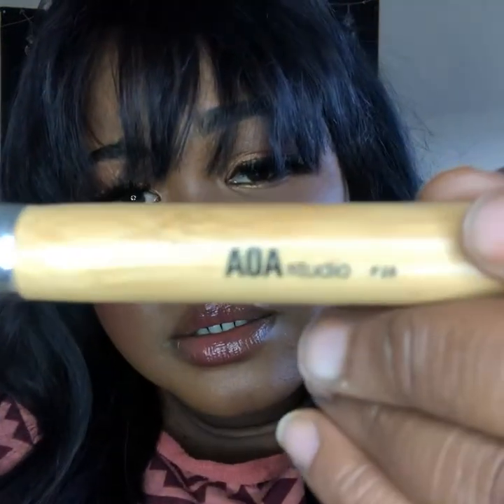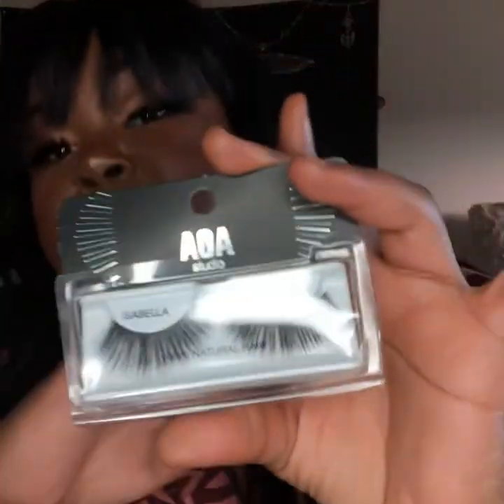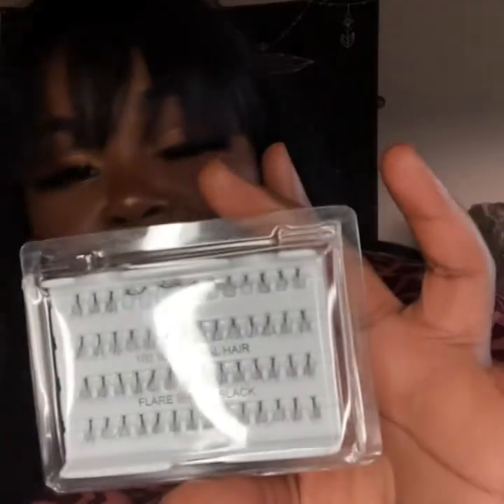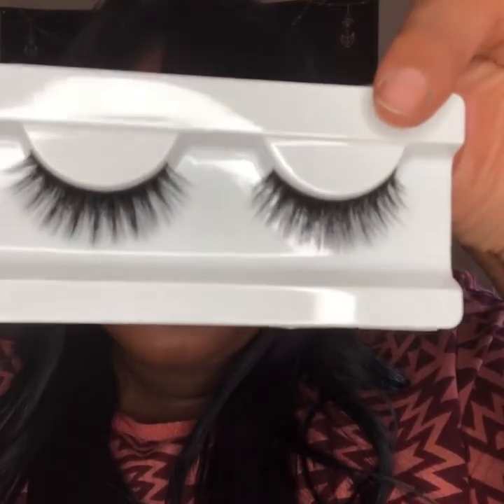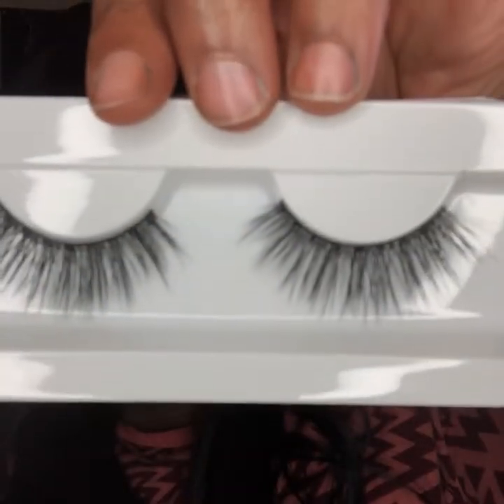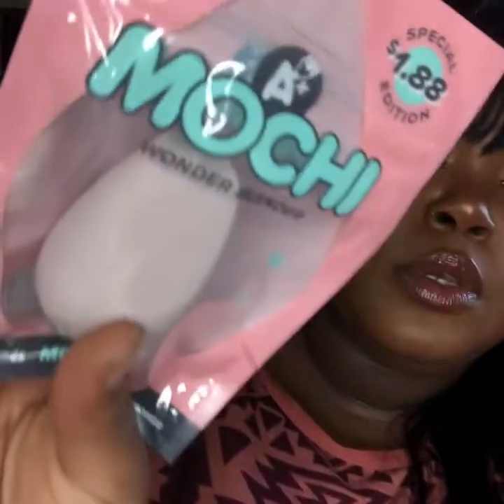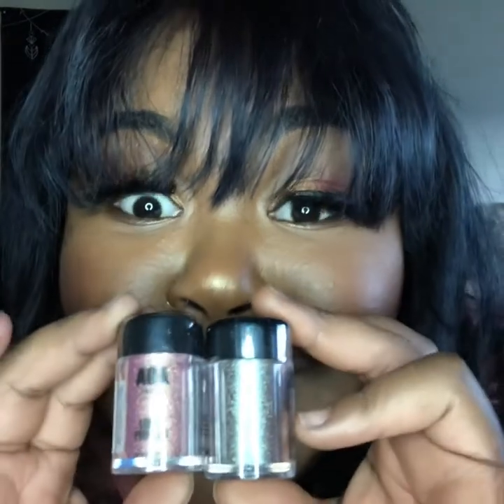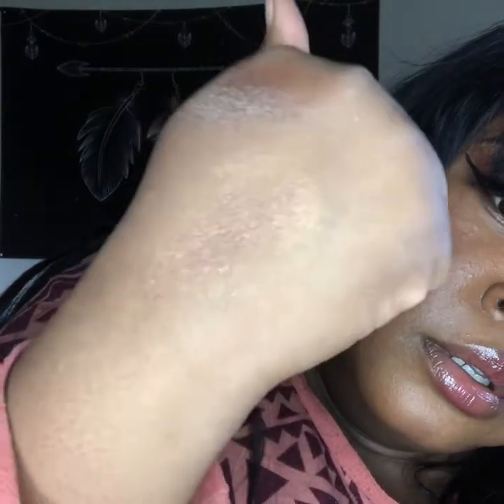1$ faux mink lashes?!?! SHOPMISSA 1$$$$$ Makeup/Accessory haul!!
AOA Loose pigment powder’s in the shades -
Spell and Enchant

AOA A+ F28 large face brush

A+ Large canvas pouch- Artistic faces

A+ Mochi wonder blender - Teardrop and chisel

LA Colors nail glue

Textured flexible hairwrap- Black

3 piece multi design studd earings- Silver

A+ AOA Brush cleaning spray- Rose

AOA Studio eyelashes- Flare short

AOA Whirly blender holder- Silver

Paw Paw super soft wonder blender- Teardrop

AOA Studio eyelashes- Isabella

A+ Super lash glue- Black

Paw Paw:3D faux mink lashes- Ellidia

Paw Paw:3D faux mink lashes- Gaia

Paw Paw:3D faux mink lashes- Melissa

Paw Paw:3D faux mink lashes- Ariel

Paw Paw:3D faux mink lashes- Amanda

Paw Paw: All about eyes brush set- Black